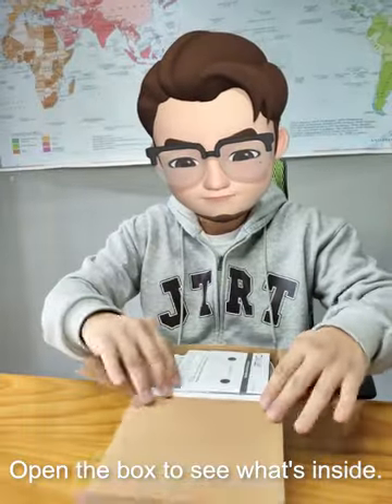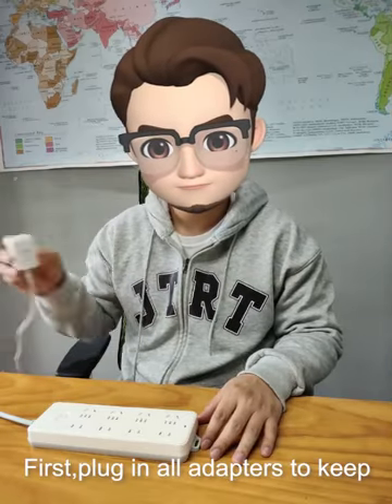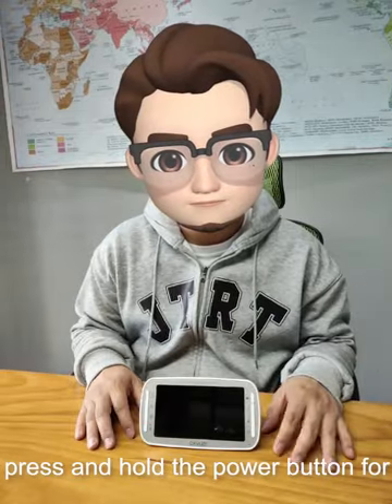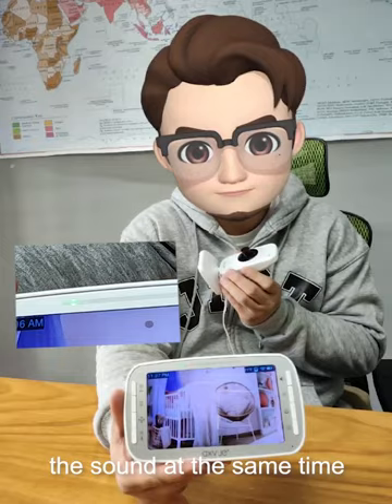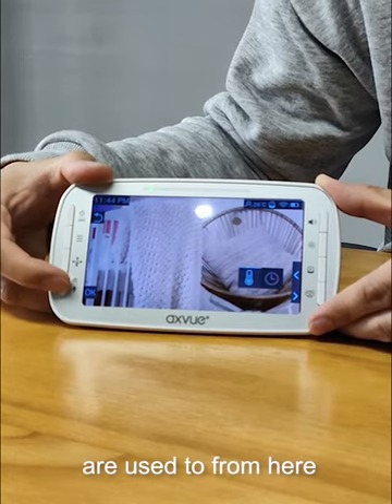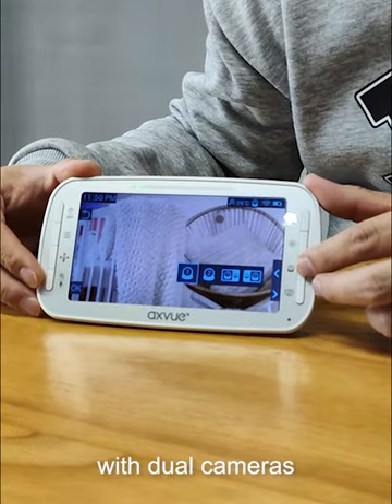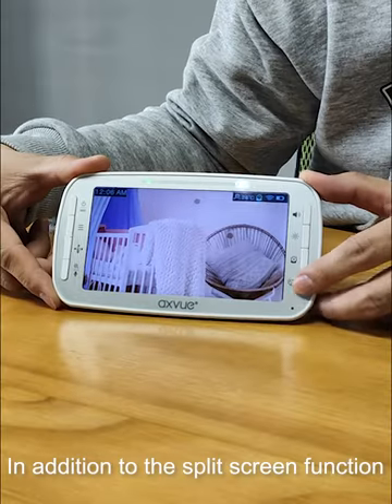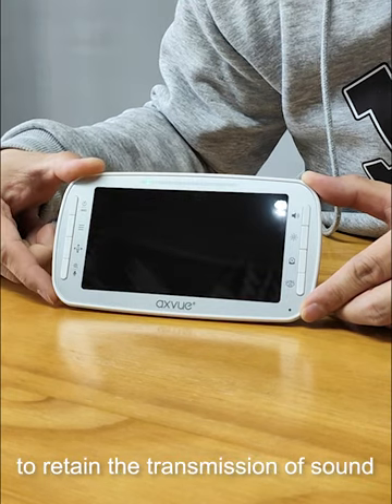AXVUE Full HD 1080DU baby monitor comprehensive function explanation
AXVUE A1080DU FHD Video Baby Monitor, 1080P Full HD Ultra clear image quality, 5.5" IPS Screen Monitor & 2 Camera, Range up to 1000ft, 24 Hour Battery Life,  2-Way Talk,Split Screen, Night Vision, Temperature Monitor, No WiFi.
[CRYSTAL & SHARP REAL TIME IMAGES] Equipped with 5.5 inch High Definition (HD) Screen and 2 HD Cameras.
[SPLIT SCREEN] This features allows user to view two different place with switching to disignated camera.
[LONG RANGE & BATTERY LIFE] Up to 1000ft Working Range, see everywhere within your house. Ehanced battery which could provide 24 hours standby engergy.
[PRECIOUS LENS & ULTRA NIGHT VISION] Built-in sensor could adapt to complex dimmed circumstance, by switching to night mode automatically.
[RICH FEATURES] Anti-hack wireless tranmission, 2-way communication, temperature detection, etc.